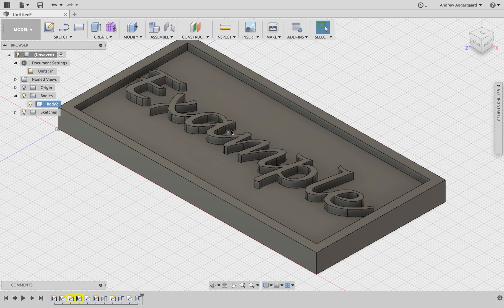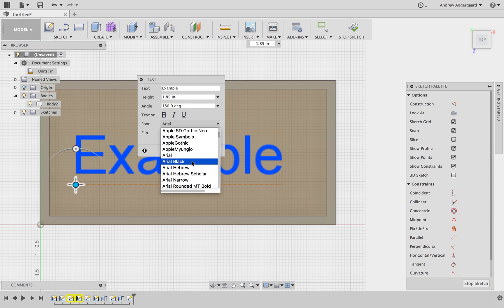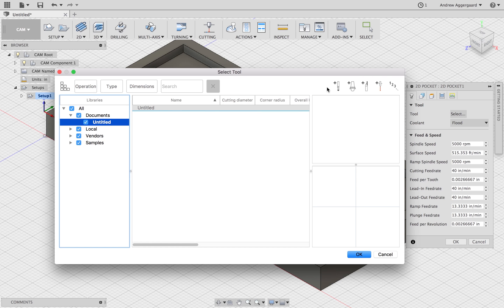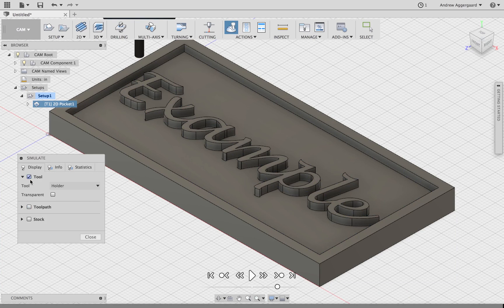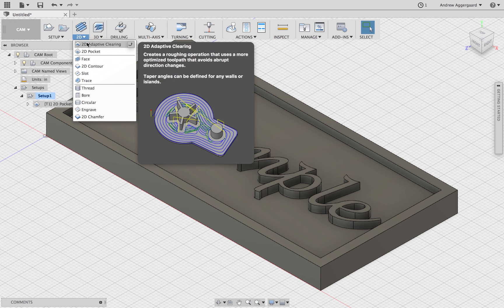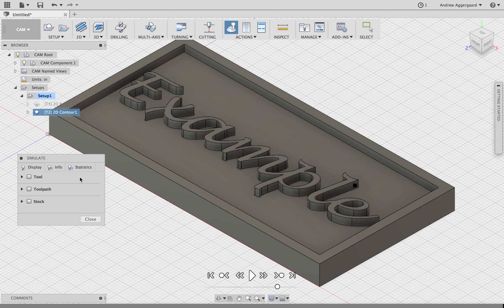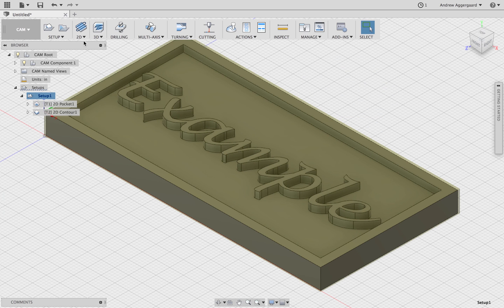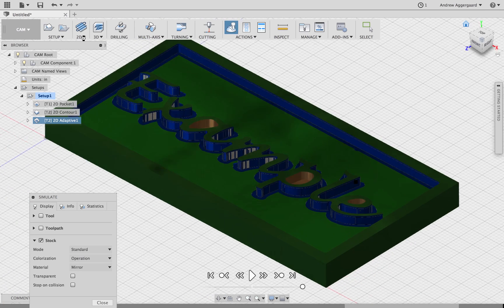Fusion 360 and CAM tutorial for Shopbot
Here we will be creating a custom nameplate using fusion 360 and the shopbot. This video will show you how to CAD your peice and set up the cutting operations for your part.